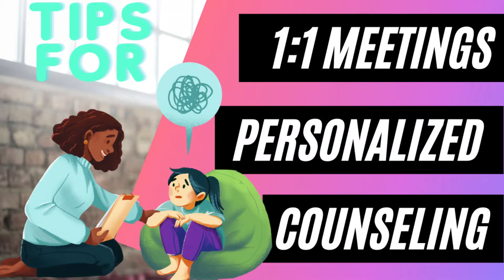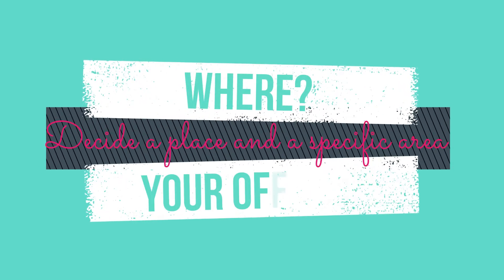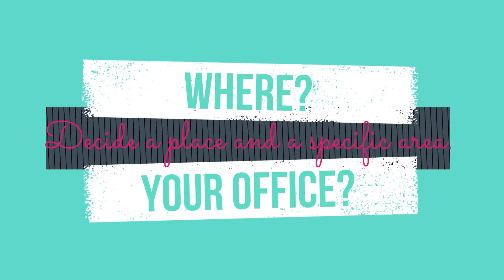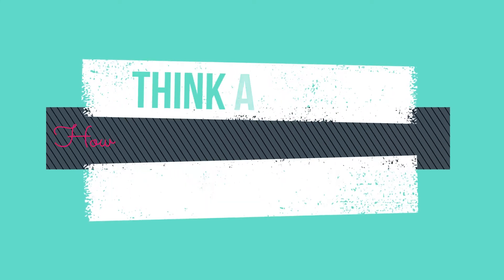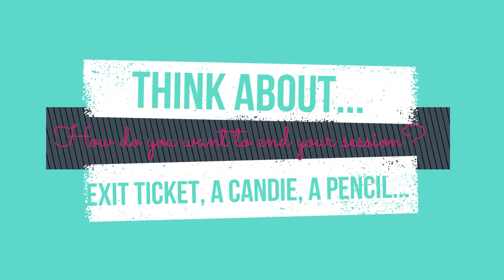5 Tips Personalized Counseling One on One Meetings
Tips Personalized Counseling 1:1 Meeting. Get to know your students from your whole school, gather data for your comprehensive school Counseling Program, and use it to guide your program and build relationships with your students.

🌟School Counseling Resources